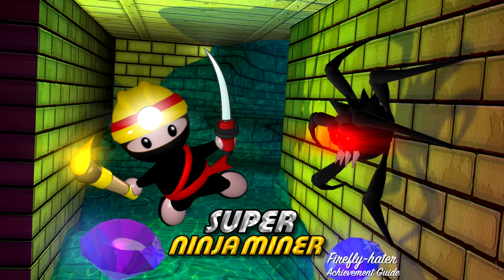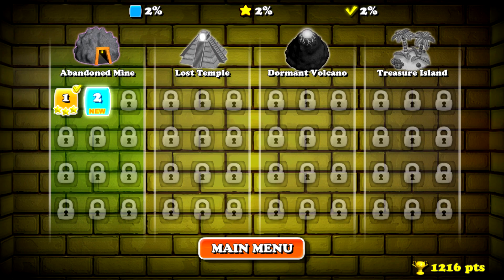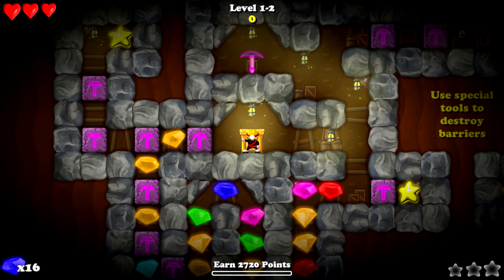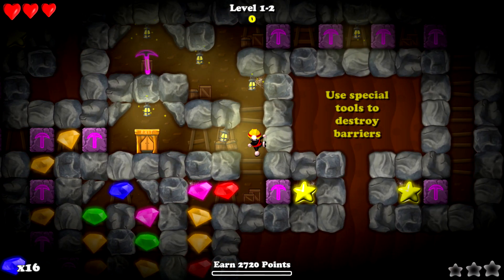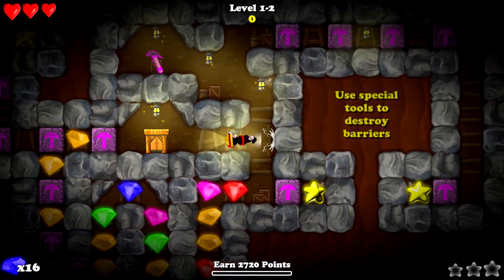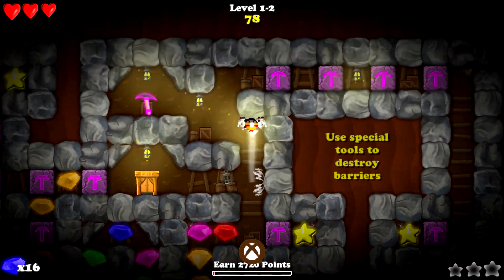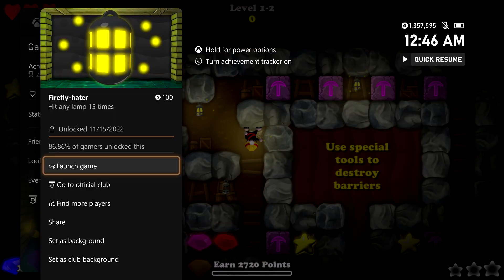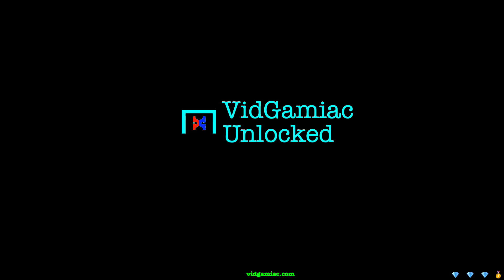Super Ninja Miner - Firefly-hater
Firefly-hater - Hit any lamp 15 times.